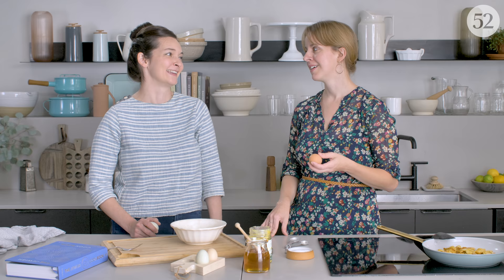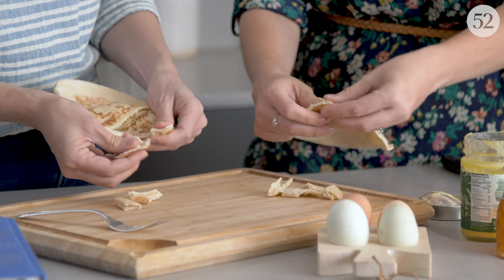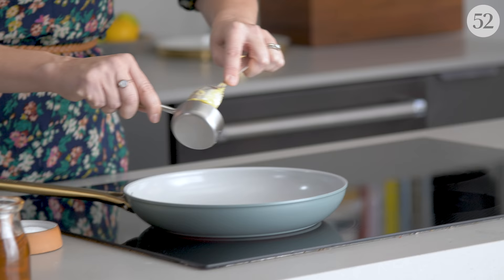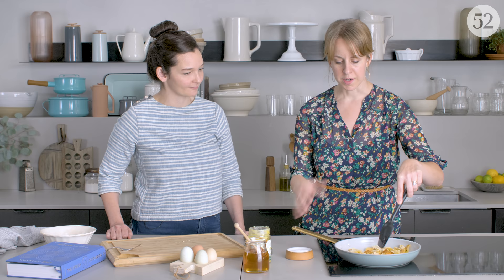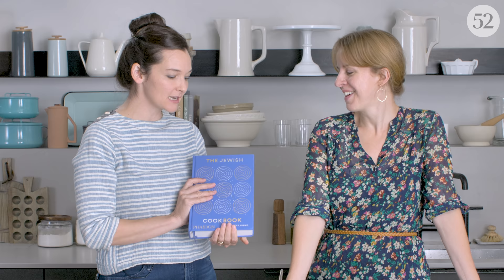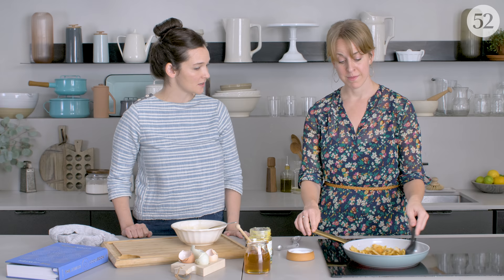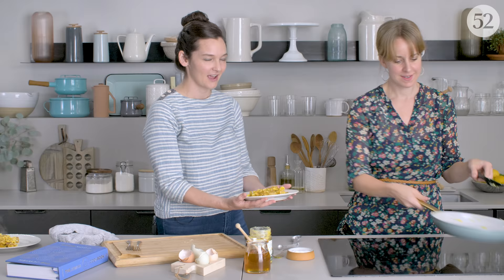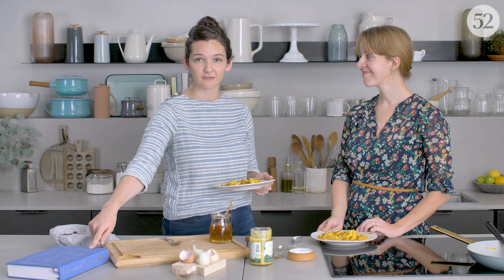Leah Koenig's Toasted Pita and Scrambled Eggs (Fatoot Samneh) | Genius Recipes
Toasty, fragrant pita and creamy scrambled eggs make this a satisfying breakfast worth remembering when there is extra pita lying about. Author Leah Koenig informed us of the origins of this recipe. Mizrahi cuisine includes a category of recipes called fatoot that are made with stale flatbread that gets ripped and repurposed into something thrifty and delicious. Yemenite Jews serve this dish of torn pita toasted in samneh (clarified butter) and scrambled with eggs on Friday mornings.

INGREDIENTS
4 tablespoons clarified butter, ghee, or unsalted butter
2 pita breads (6 inch/15cm), ripped into small pieces
4 eggs, lightly beaten
1/4 teaspoon kosher salt, plus more as needed
Honey, for serving